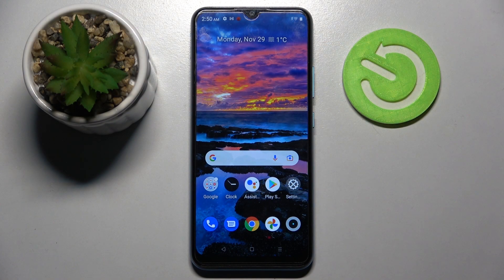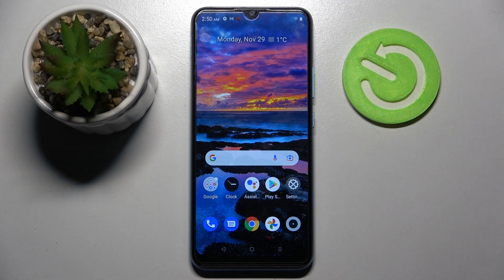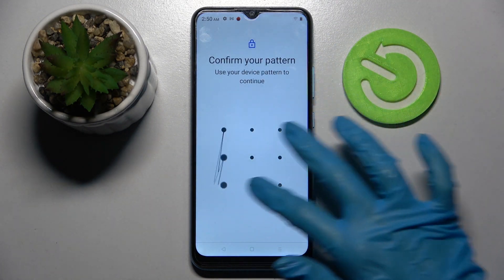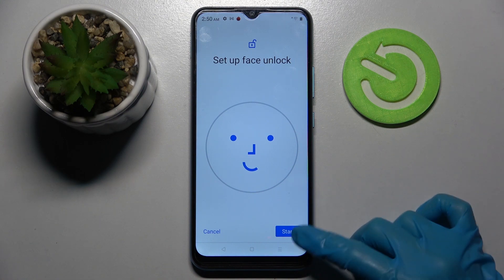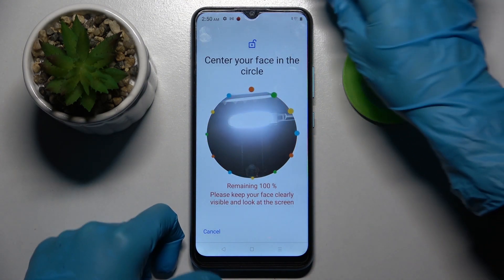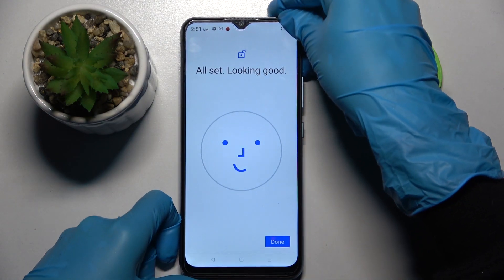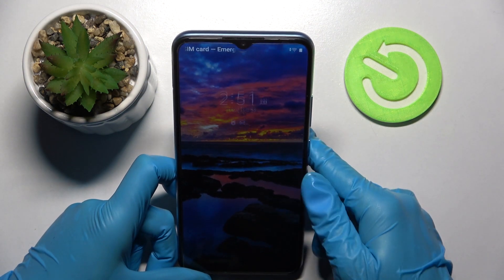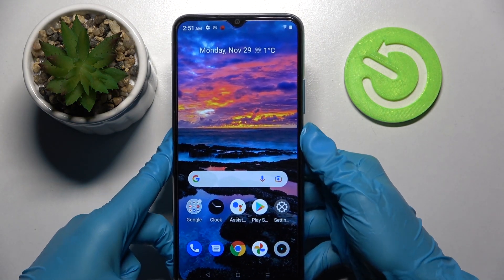How to Set Up Face Unlock on REALME C25Y - Manage Face ID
Within minutes, you can unlock the REALME C25Y with your face ID!  Check out this video for instructions on how to set up face unlock on your REALME C25Y. To unlock the device, look at the camera. You will be recognized. Keep your phone secure with Face Unlock! Protect your valuables!

How to Use Face ID on REALME C25Y?
How to Set Up Face ID on REALME C25Y?
How to Manage Face Recognition on REALME C25Y?